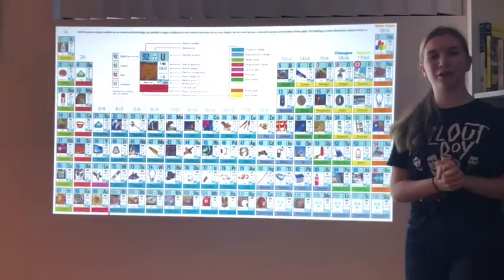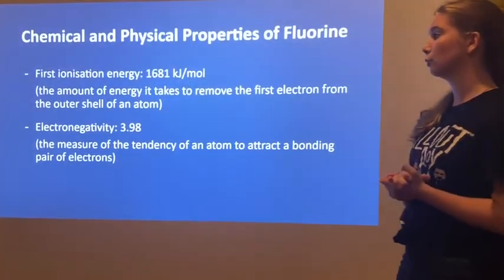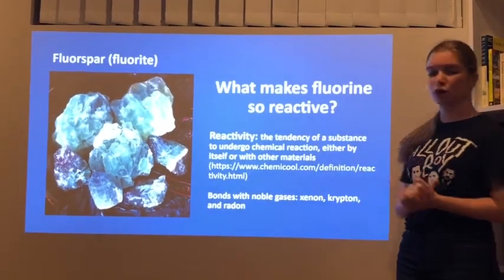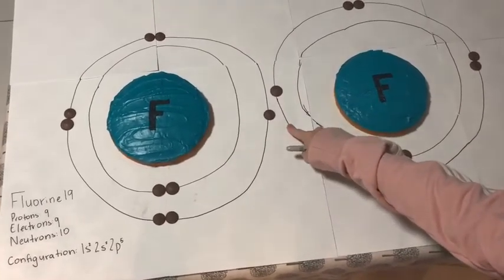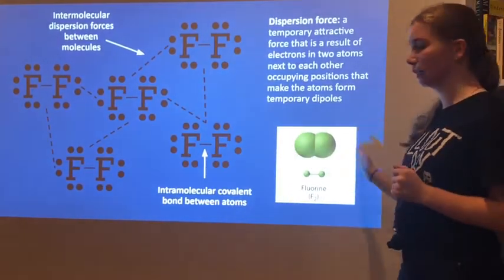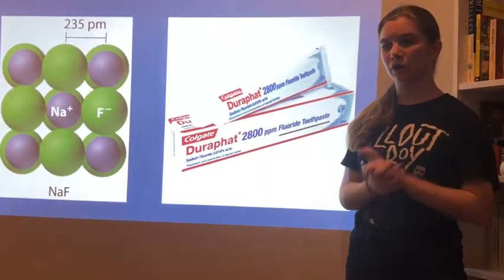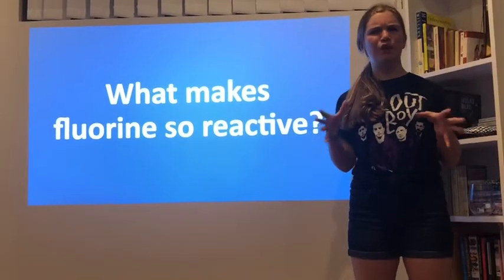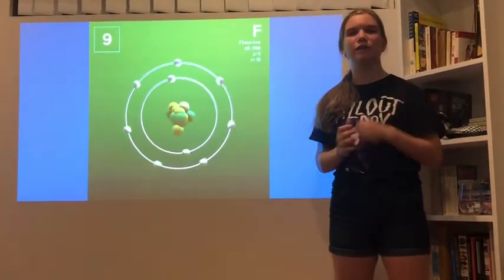Chemistry Assessment Task 1 - Term 1 (What makes fluorine so reactive?)